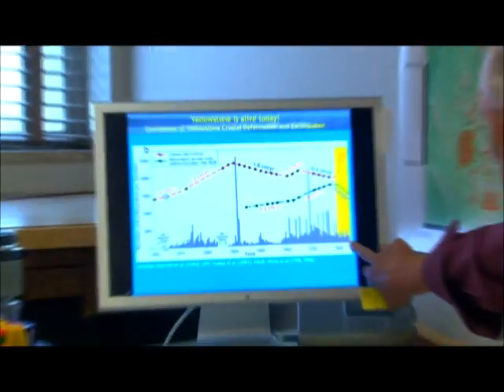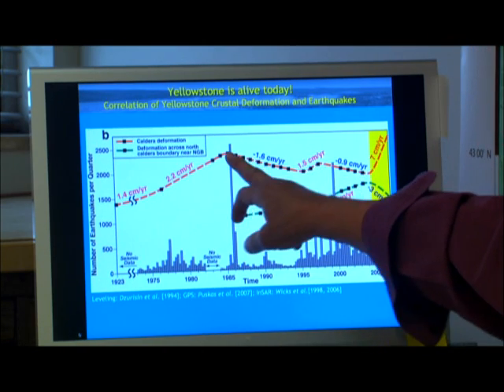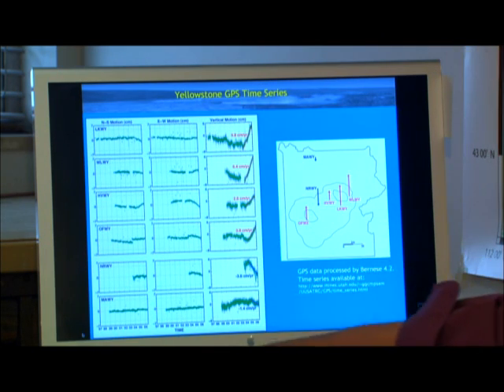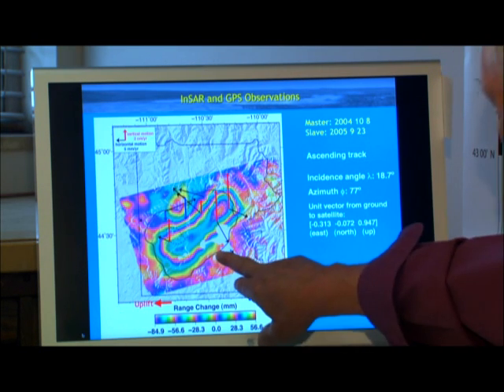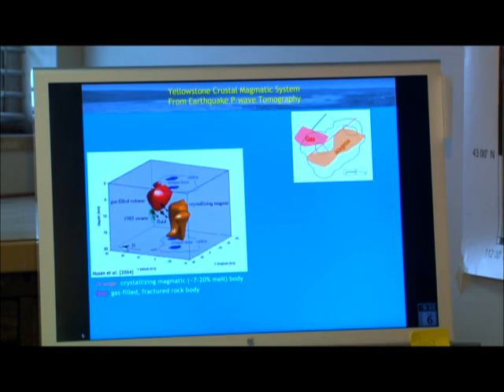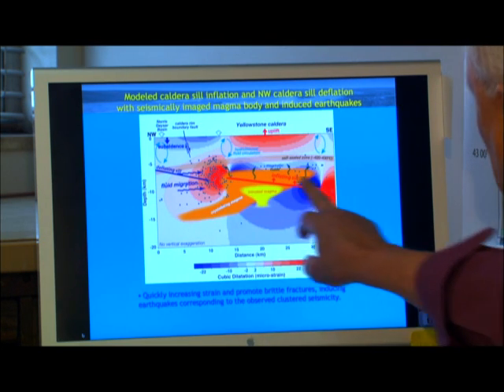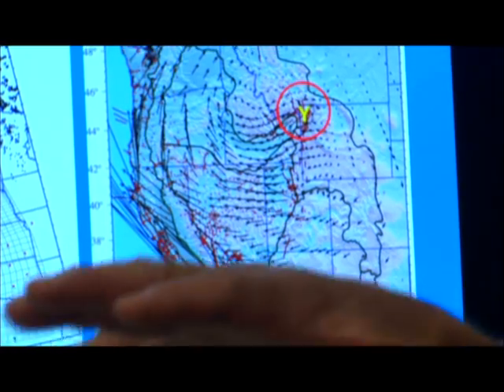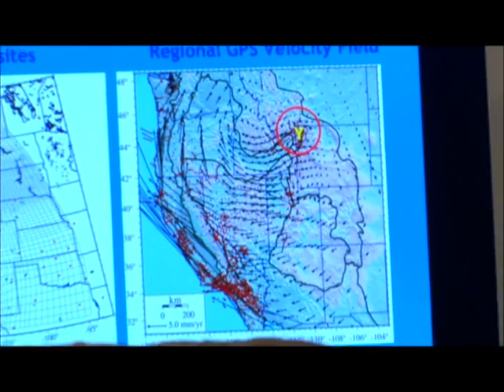Yellowstone Volcano (Filmed in HD 1080)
A short preview of a documentary released  in 2008 "A Realm Untamed" provides an up to date report on Yellowstone Volcanic activity  plus past history,  The recent flurry of earthquakes is not unheard of in Yellowstone park a simular event occured in 1985 in this excert from the documentary "A Realm Untamed" in HD (2008) Geologist Dr. Robert Smith talks about the Yellowstone Volcanic Caldera its past and future. For a more detail discussion visit:
to order full length version or donate (tax decutable) for futher productions